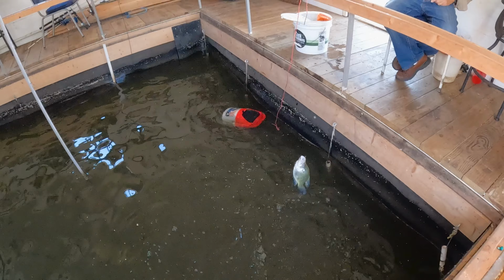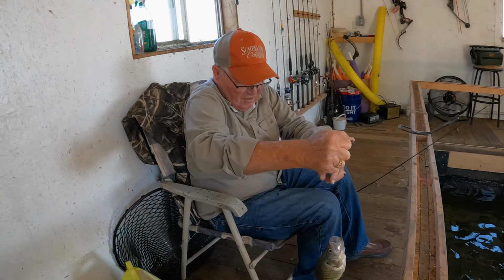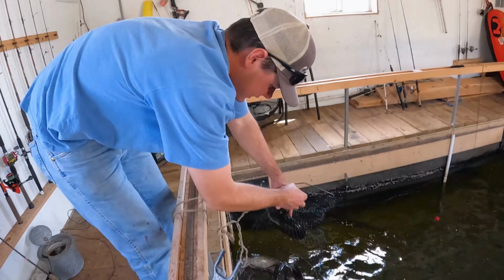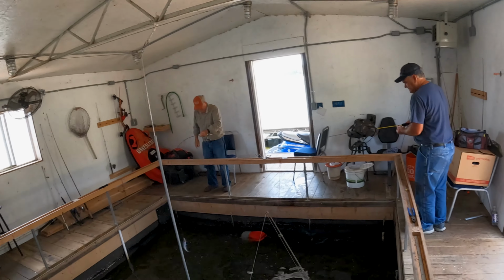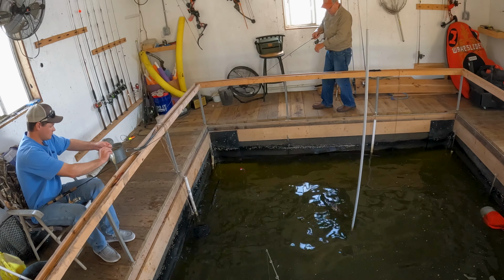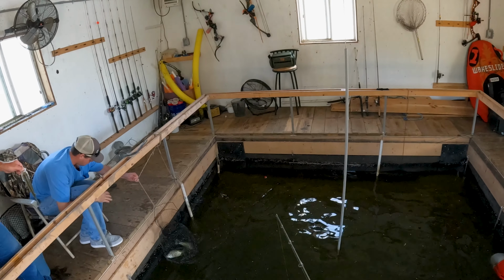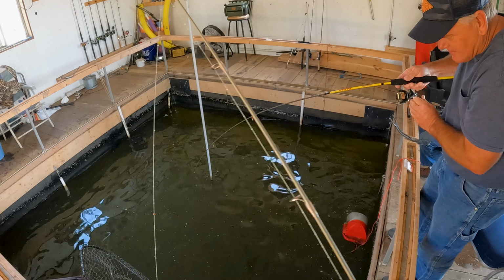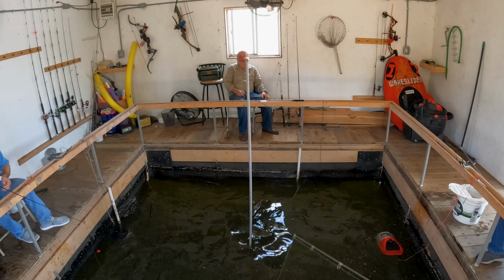CRAPPIE FISHING | Enclosed Dock BASKET FILL (Catch, Clean)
We take to Oklahoma for some enclosed dock crappie fishing where the bite was on! A weekend total of nearly 100 crappie caught made for a good time. We were fishing a few feet off bottom with minnows and had the best results using slip bobbers which for those unfamiliar I'll link to them below on Amazon so you can see what they look like or purchase but basically crappie tend to hit light and it can be hard to set the hook if just dropping down and waiting for a hit but a slip bobber allows you to use a bobber at any depth by running the line through it which stops by running into a string tied to the line that is small enough to run through the eyelets and adjustable for setting the depth but tight enough to stop the bobber where you want the depth set. This makes it easier to hook the fish as you can tell when they are taking the bait as well as giving them some room to run with it without providing too much resistance.

Please note you'll need both the bobber and stops for this rig. Both linked below
Slip Bobber
Bobber Stops

If you make a purchase from the links below through Amazon I may receive a commission from the sale; however, these are the products we used and I'm recommending because they performed well Any commissions from my recommendations go back into the channel to help me improve and upgrade video and digital gear to bring you higher quality content with each video. Thank you for any and all support!